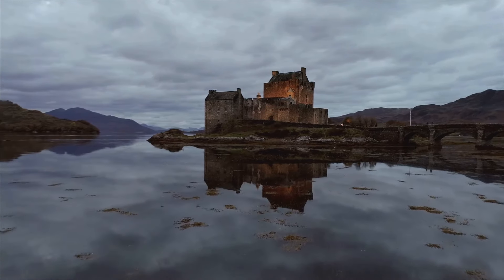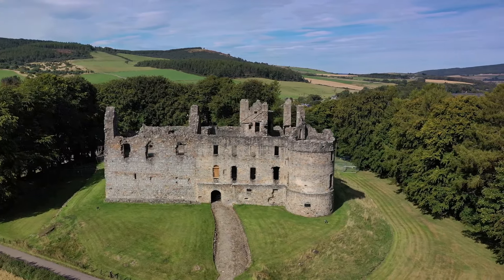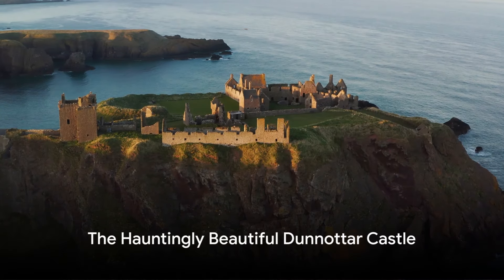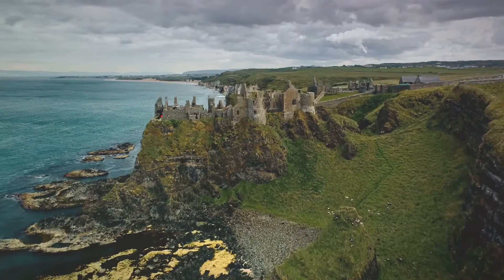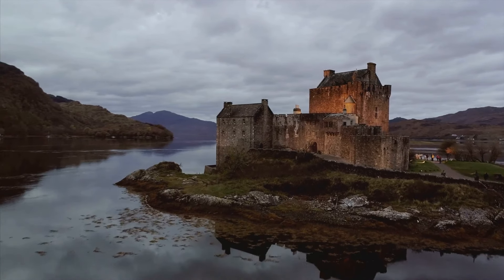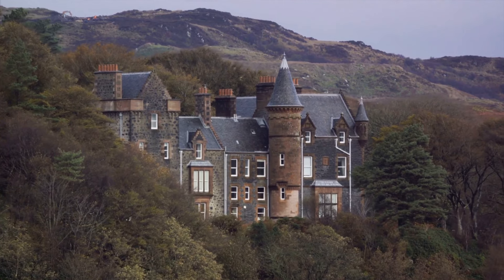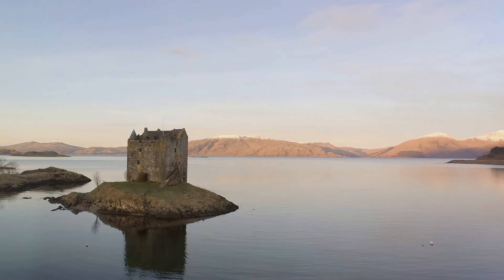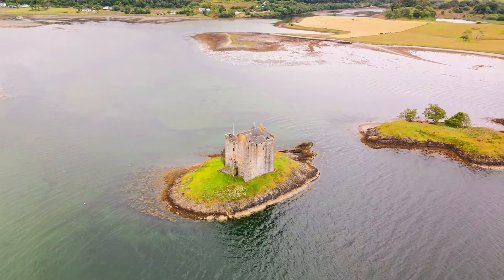Scotland's Majestic Castles 10 captivating structures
"Scotland's Majestic Castles: 10 Captivating Structures" promises a captivating exploration of Scotland's rich architectural heritage. Journey through history as you discover the grandeur and beauty of ten remarkable castles, each with its own unique story and charm. From rugged hilltop fortresses to elegant stately homes, this video invites travelers to immerse themselves in the majestic world of Scottish castles, where tales of kings, queens, and knights come to life.